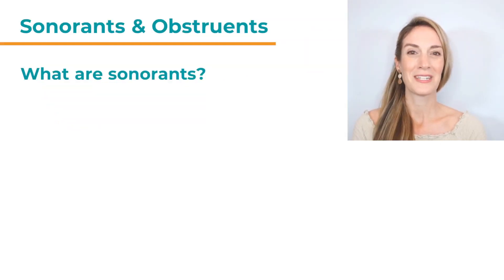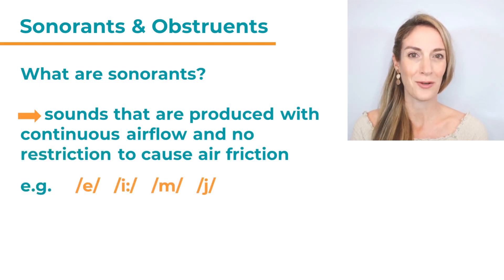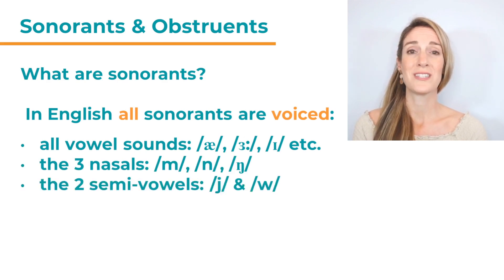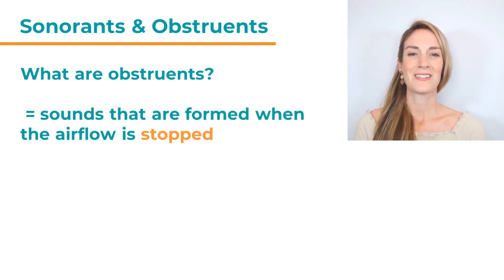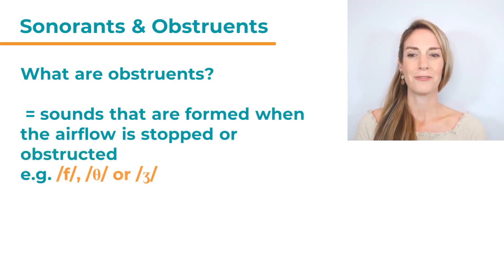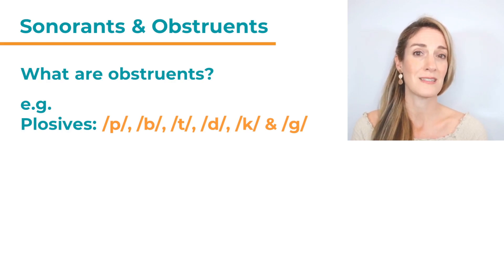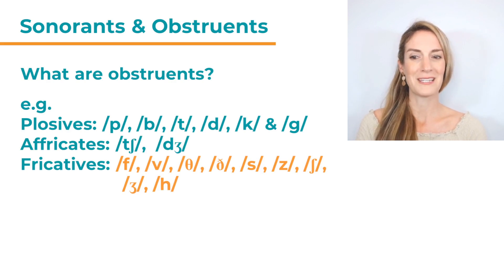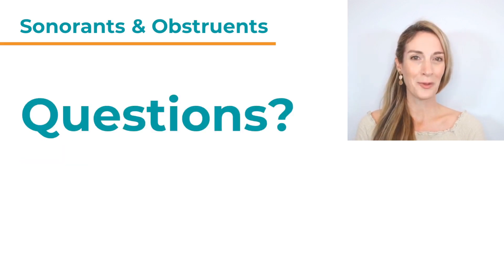Sonorants & Obstruents | Phonology | English Sounds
Billie English - the YouTube channel to help you improve your English pronunciation, speaking and fluency! Billie is a certified CELTA English teacher trainer and has over 17 years of teaching experience. Learn more about the sonorants and obstruents - two groups of sounds in English.

🔹 Pronunciation Mastery: Speak clearly and confidently.
🔹 Effective Communication: Enhance your fluency and interaction.
🔹 Cambridge Exam Prep: Achieve top scores with my strategic guidance.

Do you want to improve your pronunciation? Try out ELSA speak - the AI pronunciation coach app!

Stress-timed vs. syllable-timed languages

★★ CONNECT ★★ @the.billieenglish  ★★

★★ TIME STAMPS ★★
0:00 Sonorants
1:31 Obstruents

In this video we are going to have a look at two groups of sounds: sonorants & obstruents. Sonorants are also sometimes called resonants. These are sounds that are produced with continuous airflow without any restrictions to cause air friction. In English all sonorants are voiced (all the vowel sounds, the 3 nasals, the 2 semi-vowels and 2 liquids). Obstruents are exactly the opposite. These are sounds that are produced when airflow is restricted (= obstructed hence the name!) which causes air turbulence; or even stopped and then released. Sounds belonging to this group are plosives, fricatives and affricates. They can be voiced or unvoiced.

★★ ABOUT BILLIE ★★